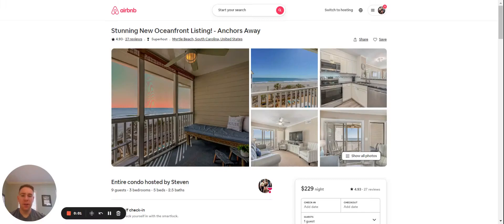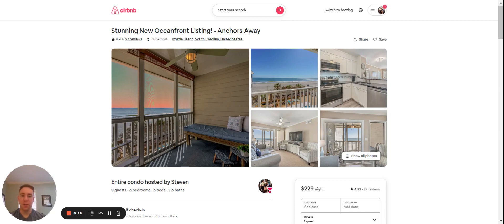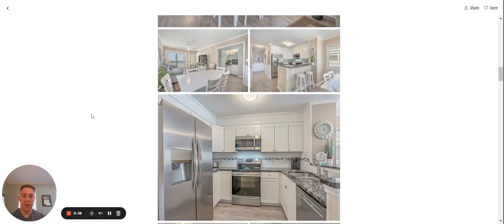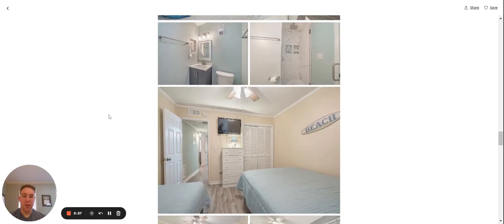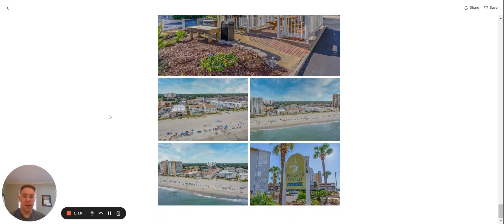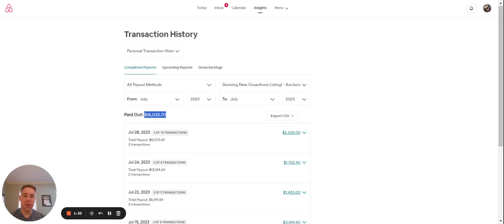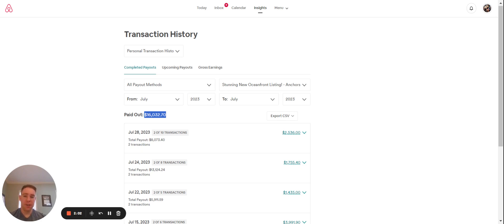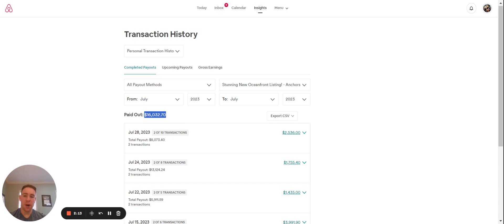Airbnb Revenue Revealed - Myrtle Beach, SC July 2023 - 3 bed/2.5 bath Oceanfront Condo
Here is a behind the scenes look at actual rental data from a luxury Airbnb in Myrtle Beach, SC. The unit is on Shore Drive with 3 bedrooms and sleeps up to 9 guests.